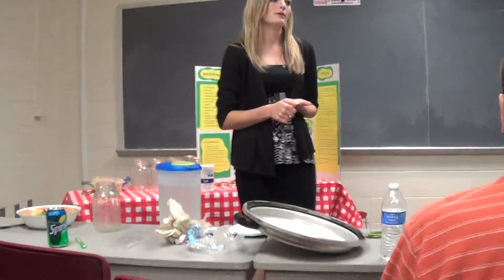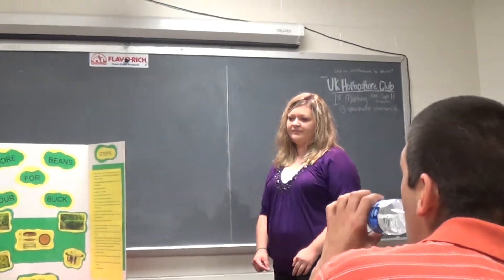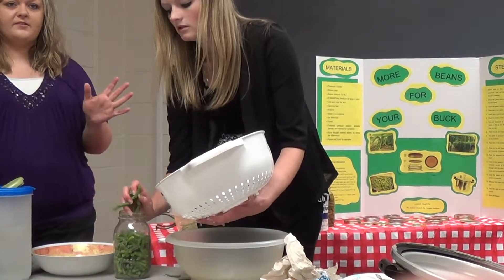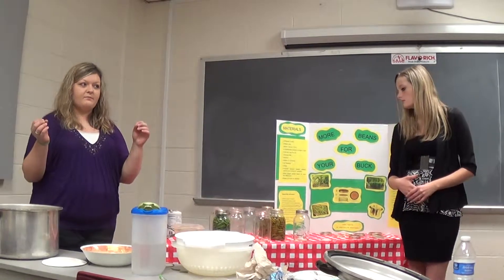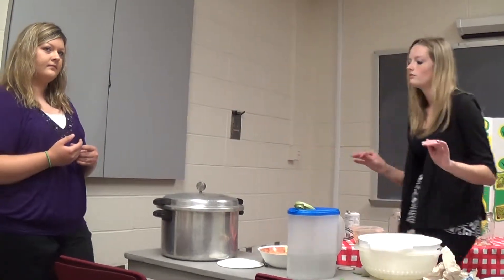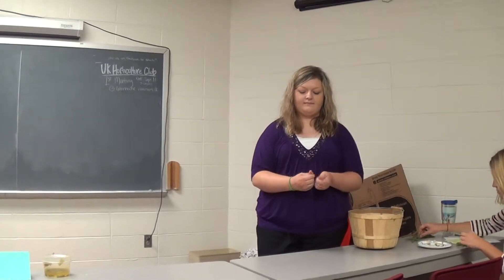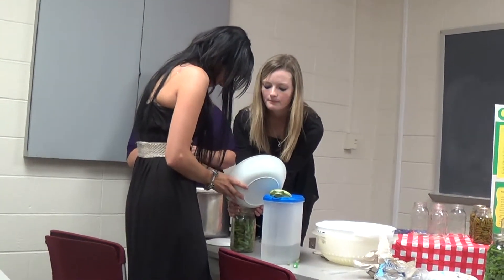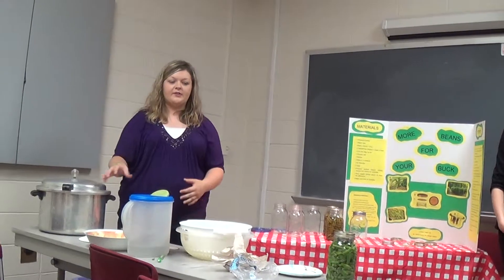Morgan and Katelyn